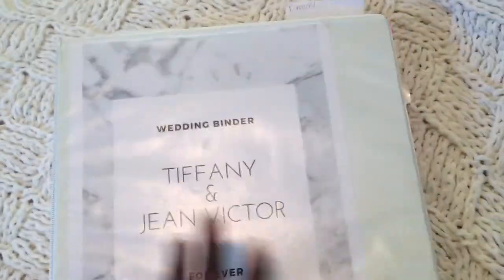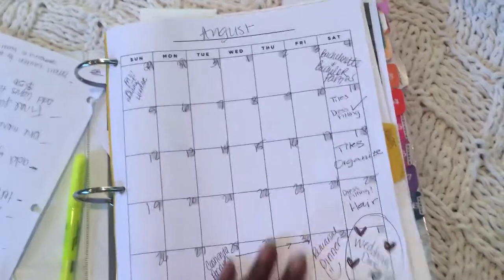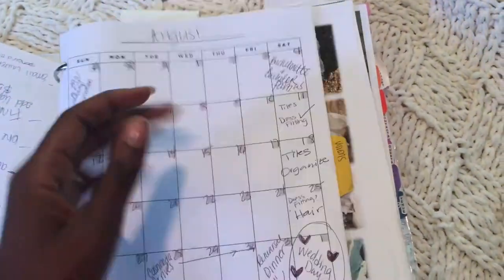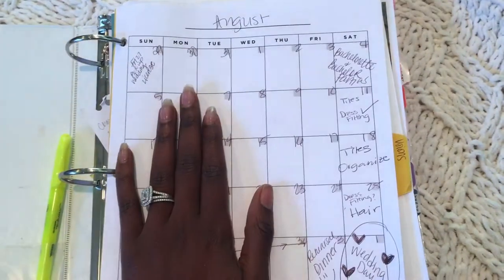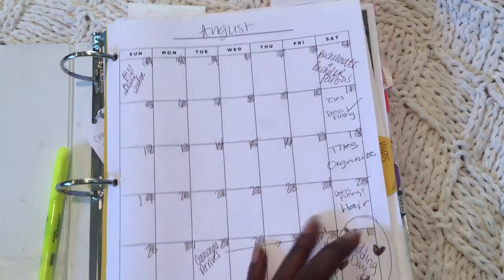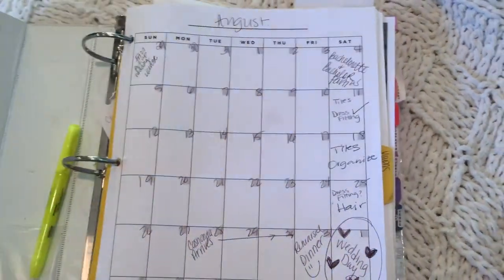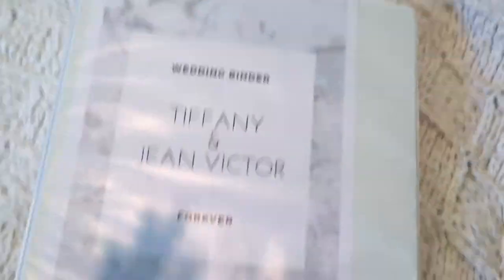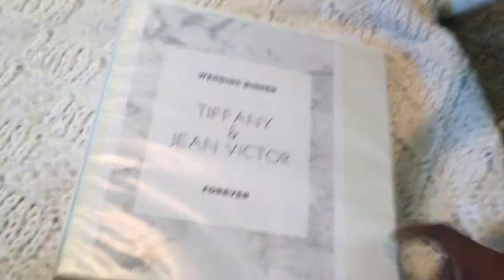Planning a Wedding on a Budget - How to plan a wedding on a small budget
Planning a wedding a budget? I’m sharing how we planned on our dream wedding on a small budget.

How to plan a wedding on a budget.